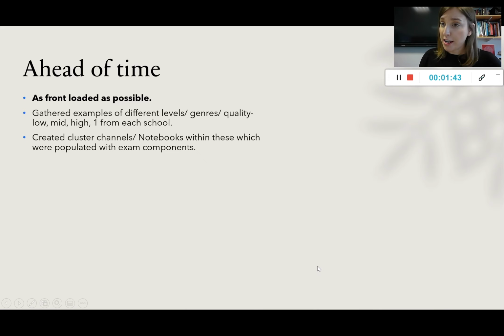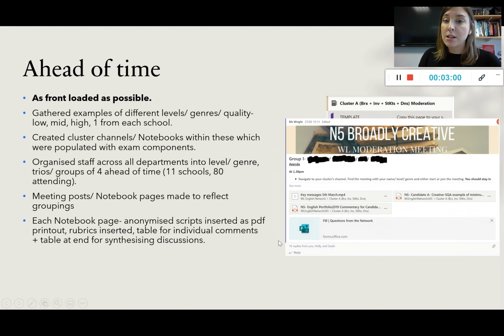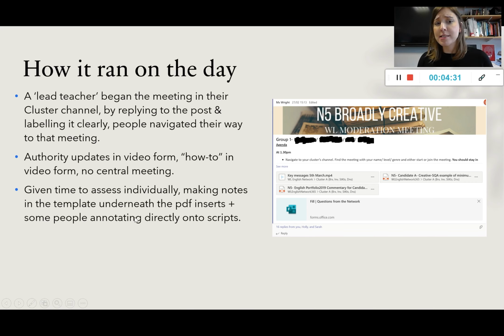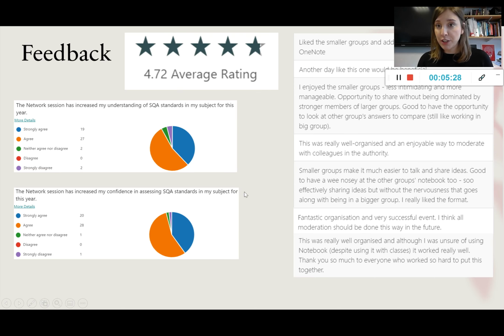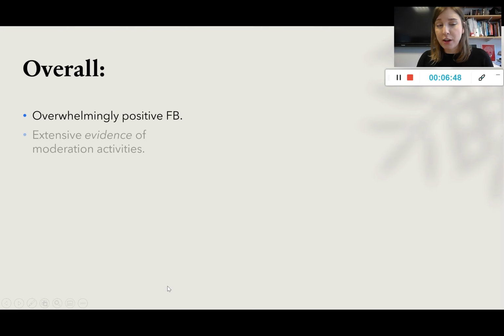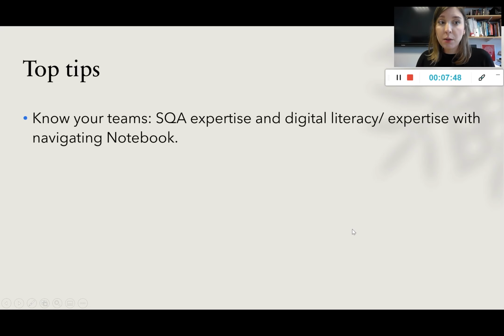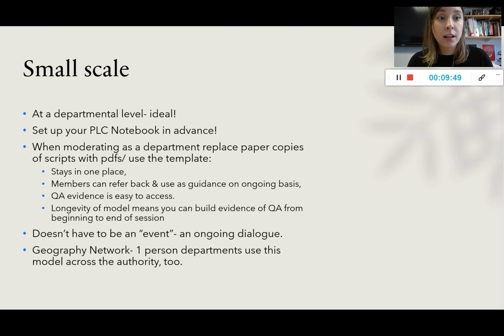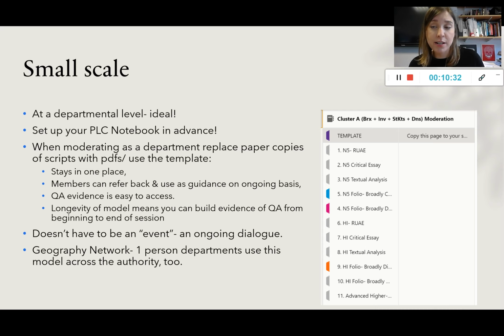Using OneNote for Quality Assurance of English NQs - West Lothian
English Network Moderation Event, West LothianUsing OneNote and Teams to facilitate Quality Assurance of National Qualifications in English